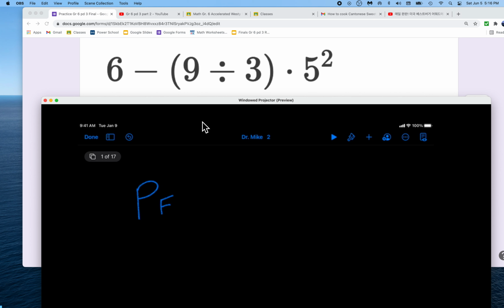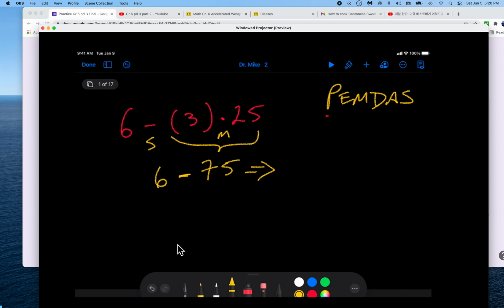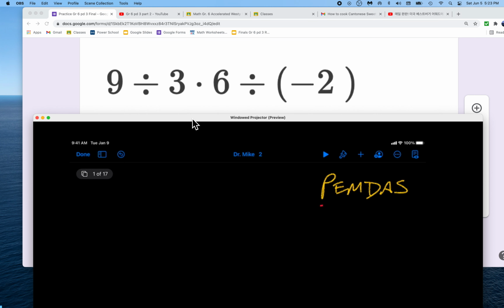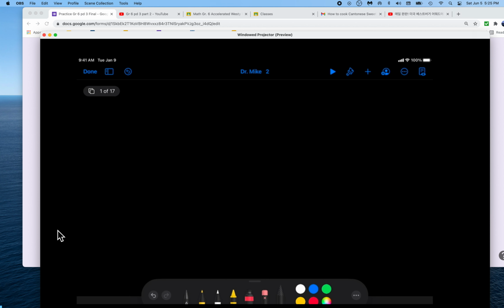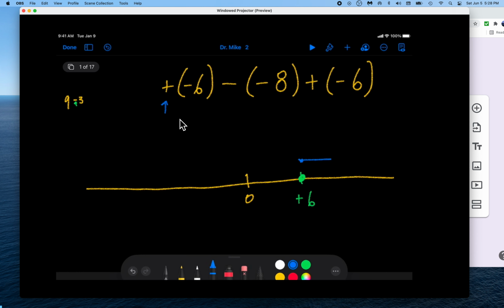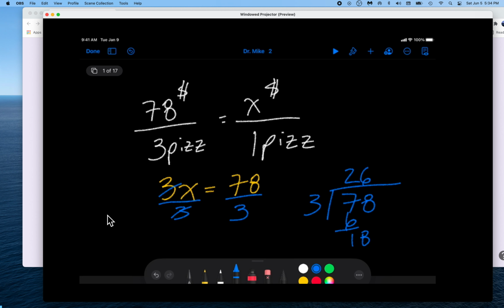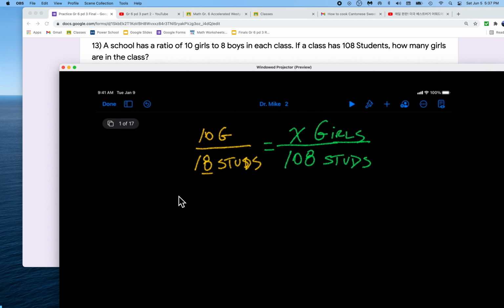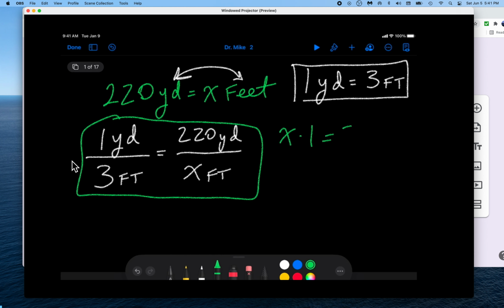Gr 6 pd 3 part 3